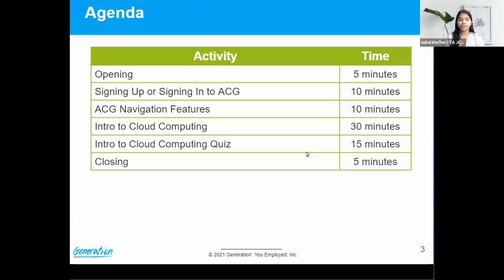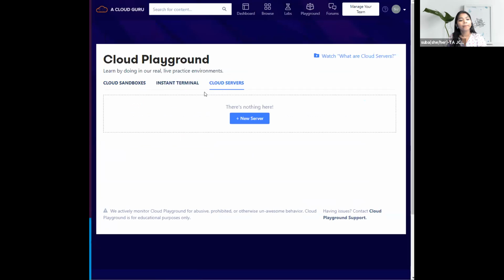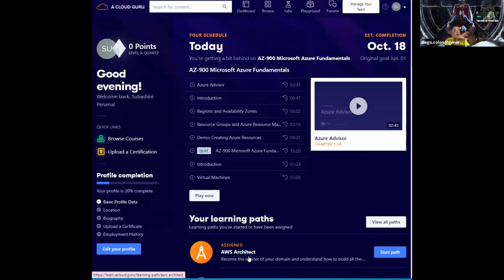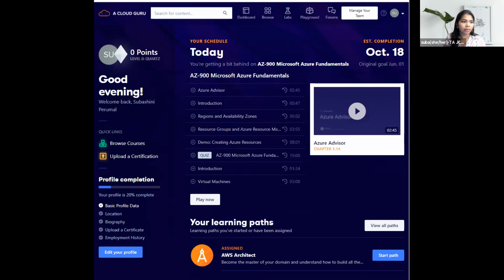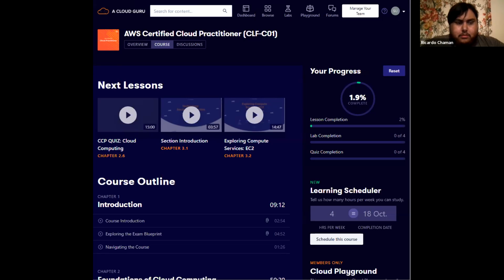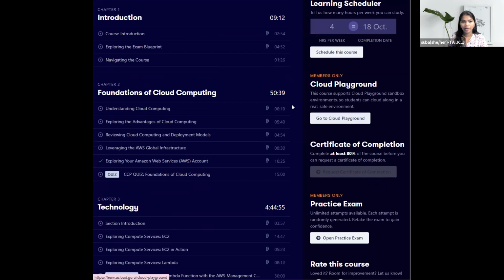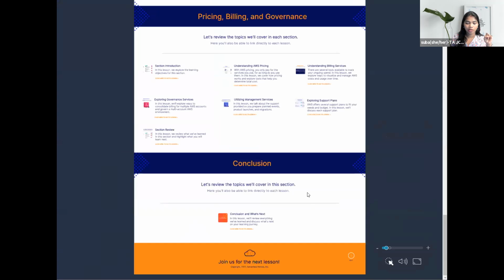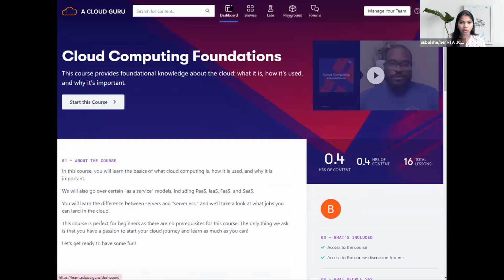Intro to ACG ACG Orientation (Day 16)